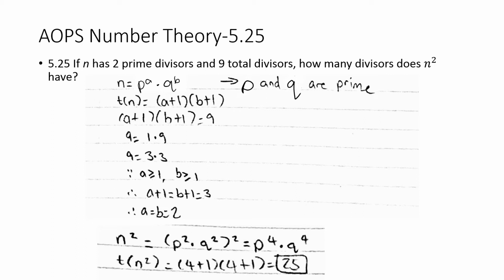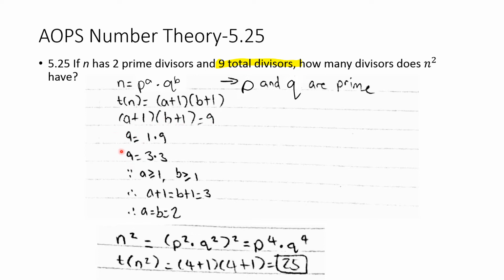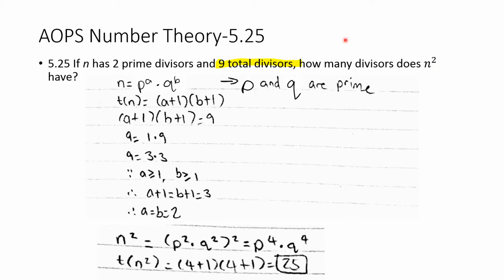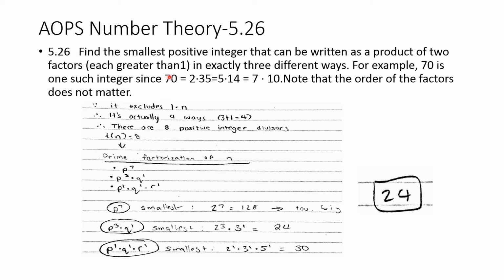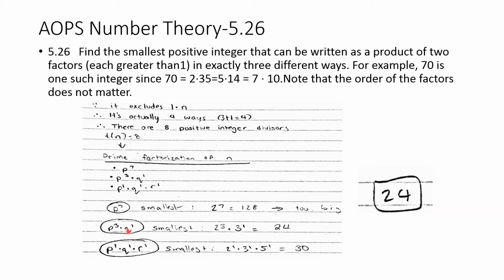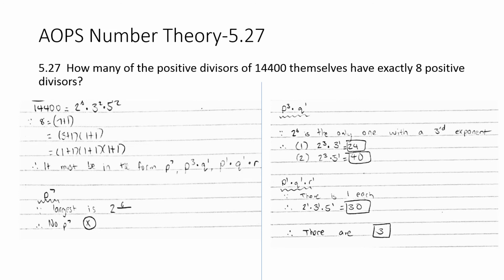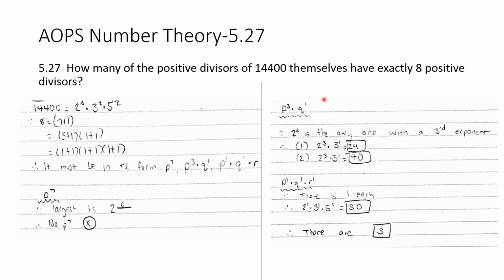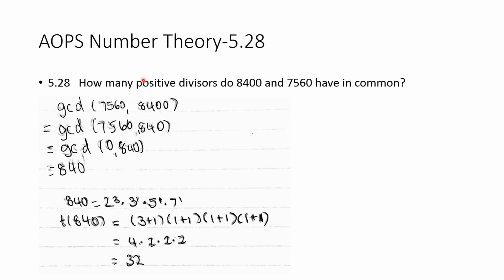AOPS Number Theory Solution - 5.25; 5.26; 5.27; 5.28